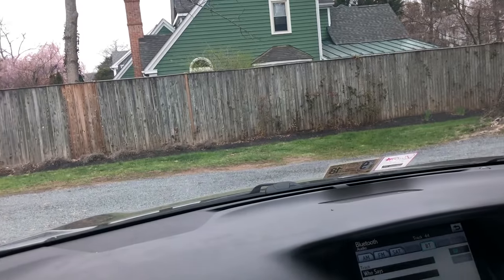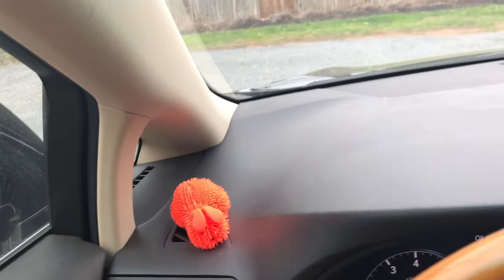MY CAR TOUR: LEXUS RX 350